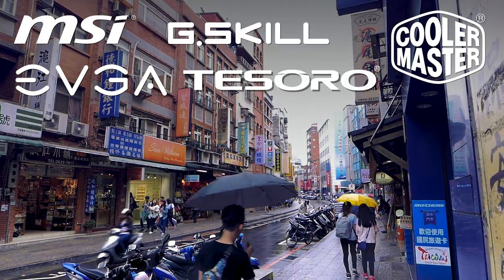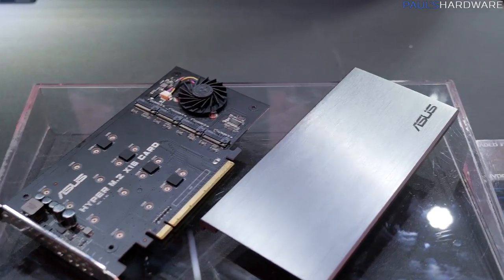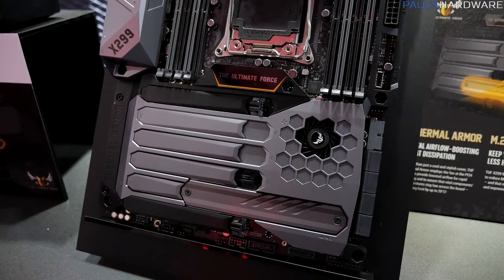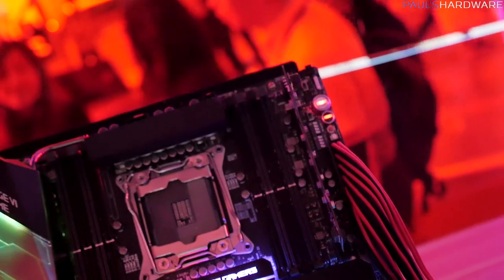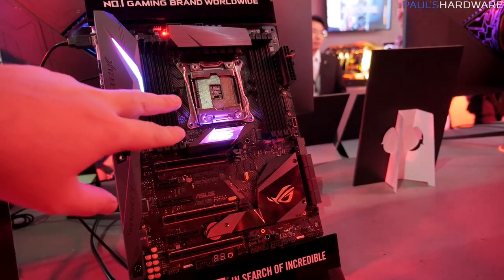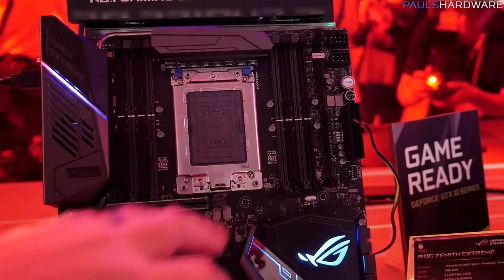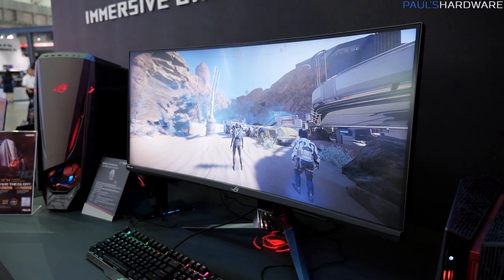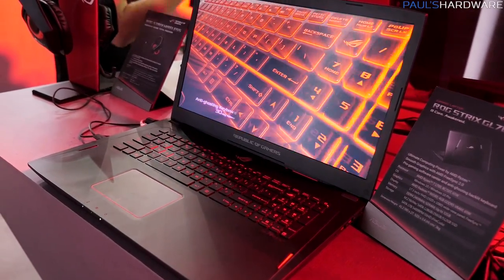ASUS ROG Zenith Extreme X399 Motherboard, 35" Ultrawide HDR Monitor & X299 Lineup